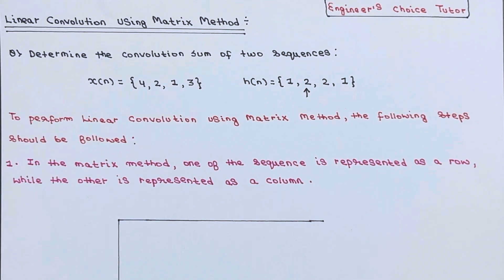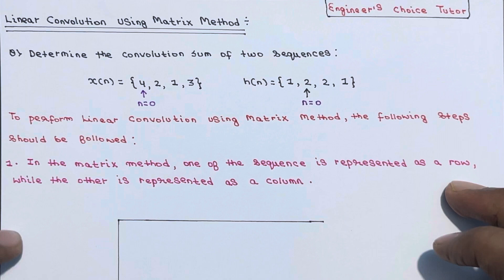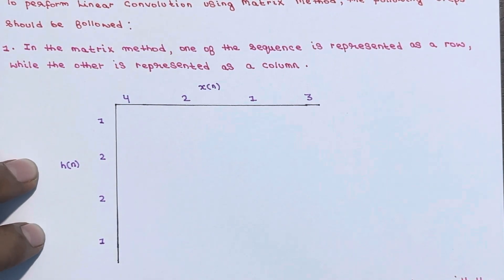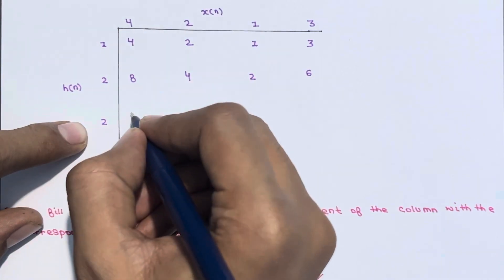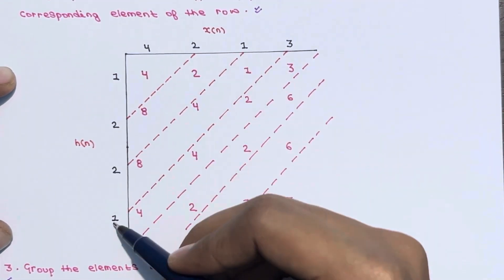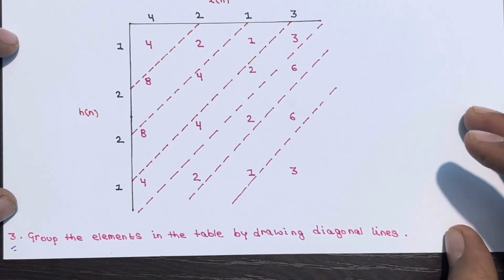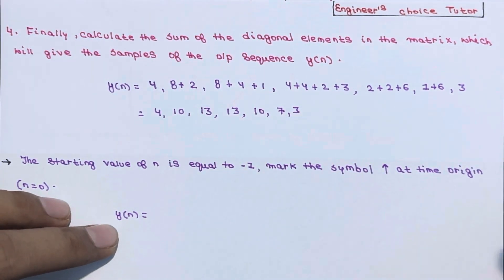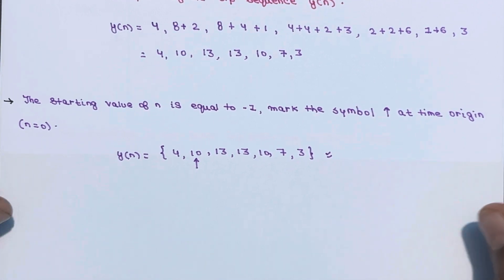Linear Convolution using Matrix Method | Lecture-15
During this lecture, we covered the following topics:
- Linear Convolution
- Discrete Convolution
- Linear Convolution through the use of Matrix method.